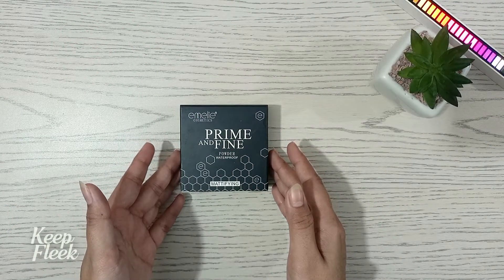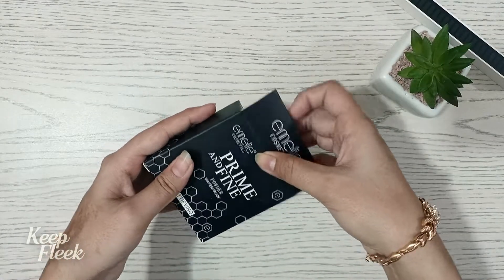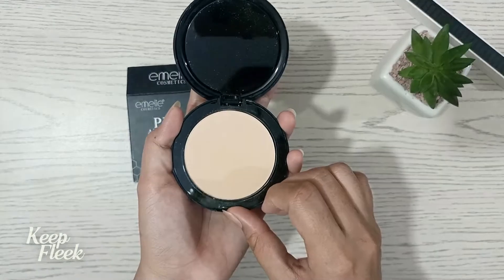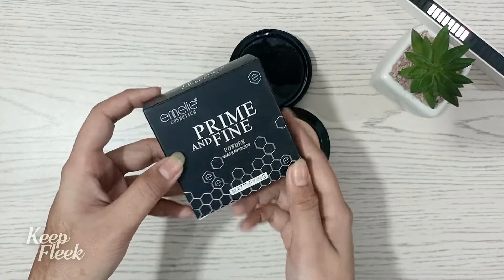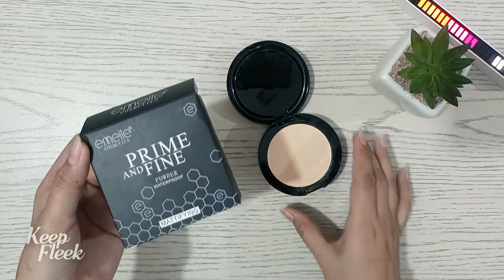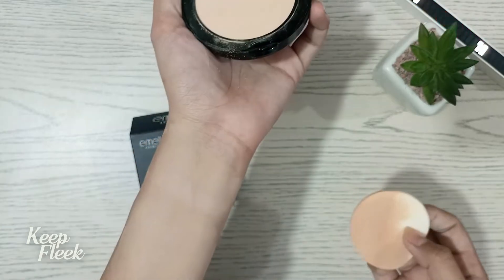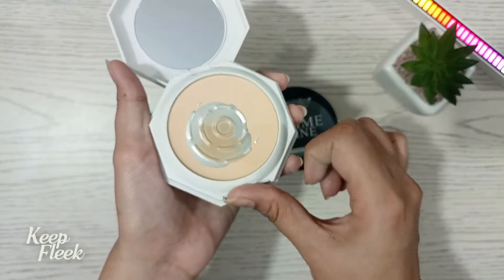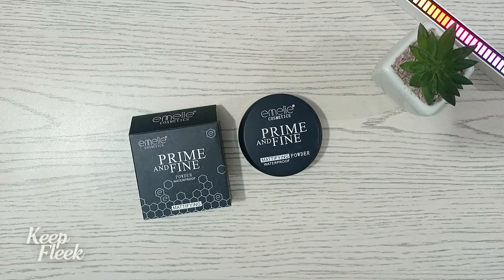Prime and Fine Compact Powder | Emelie Compact Powder Review | KEEP FLEEK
I will upload more Daily Life's Products Reviews,

Stay Blessed & Keep Fleek!